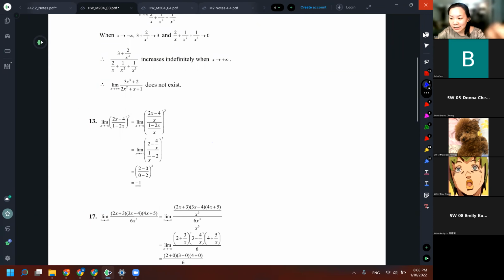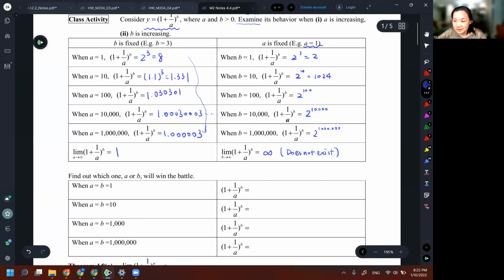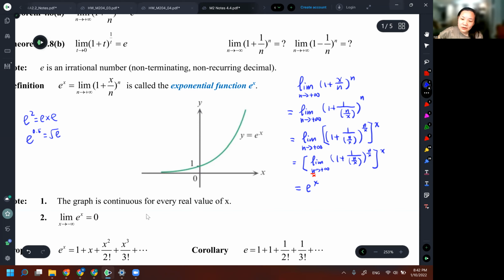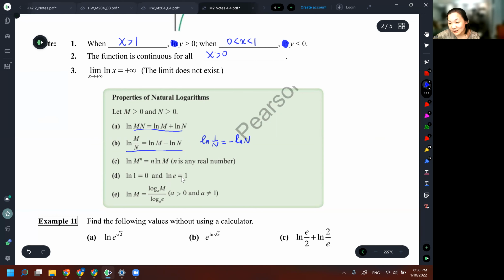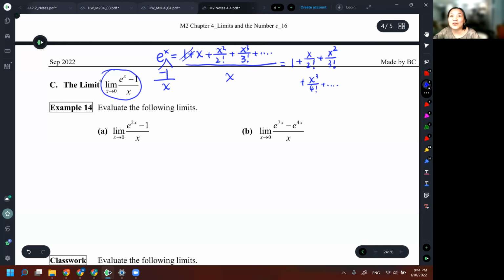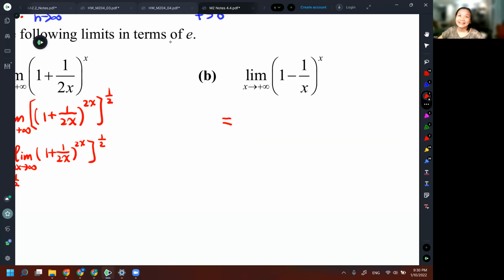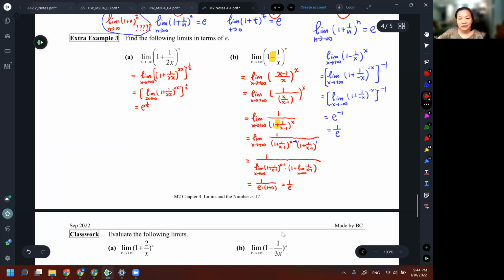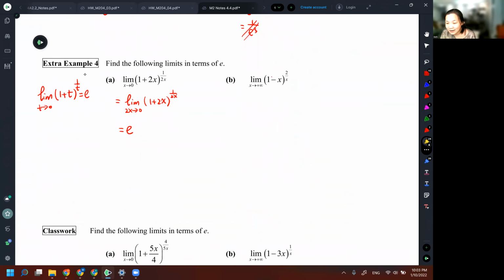The Natural Constant e and Its Limit - Extra Lesson 3 (1/10/2022)